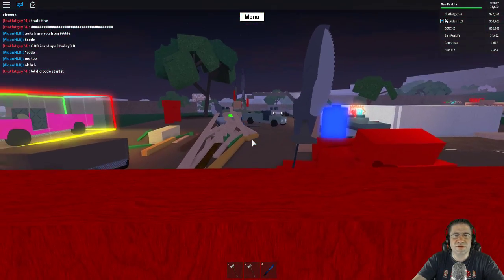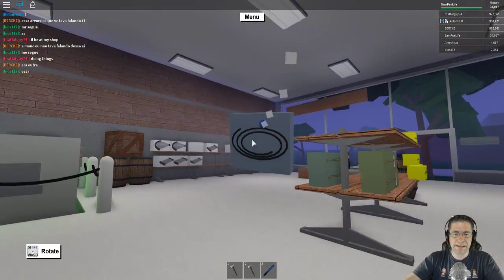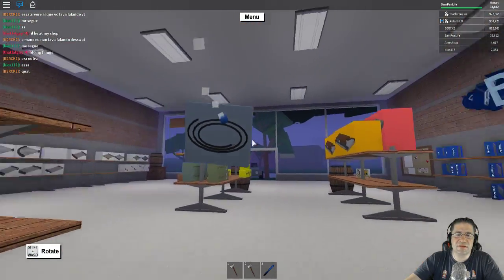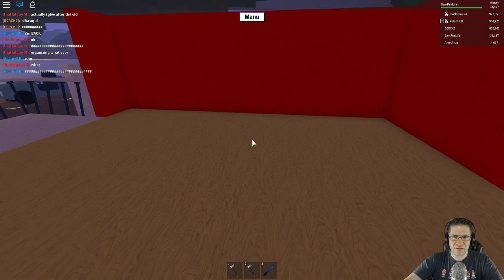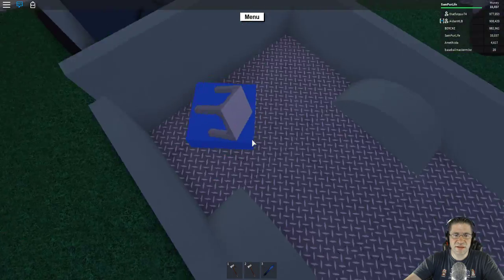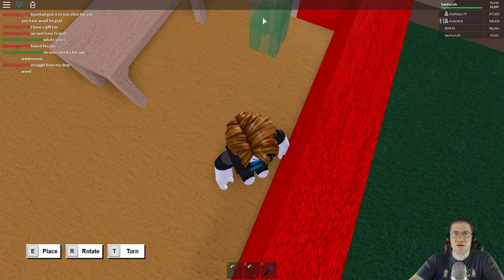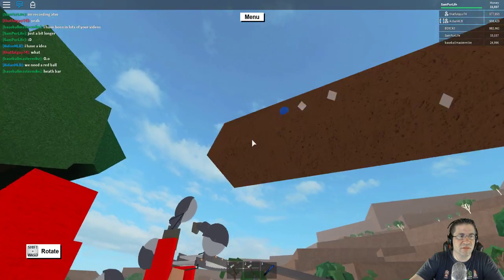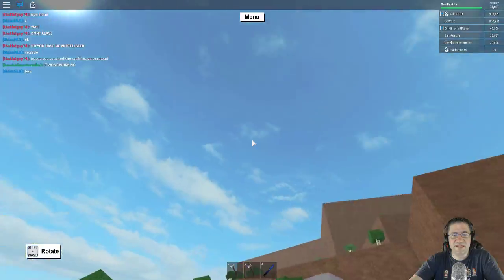Roblox - Lets Play Lumber Tycoon 2 - Ep 42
We finish out our deck, and start in on the kitchen! :D YEAH!